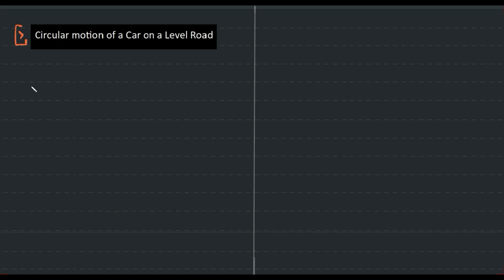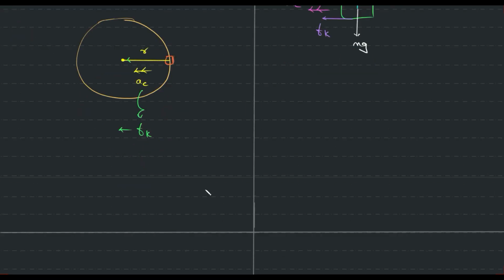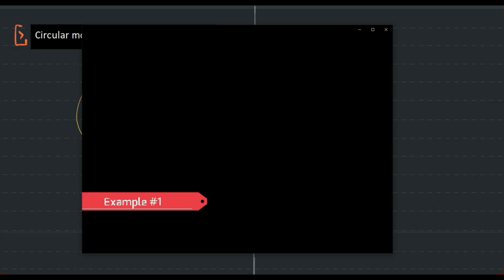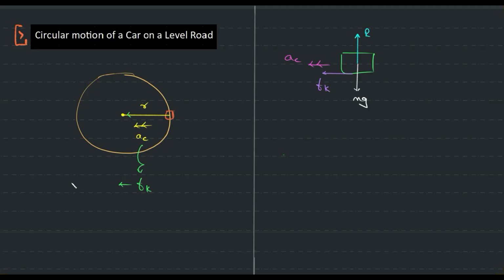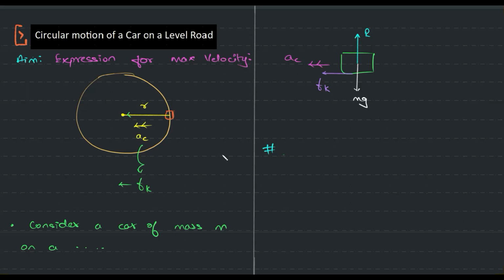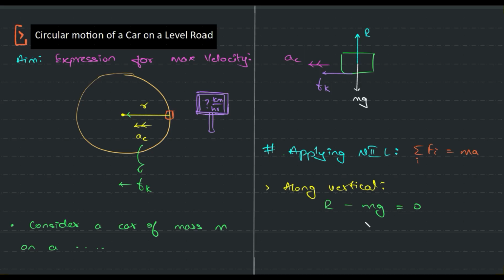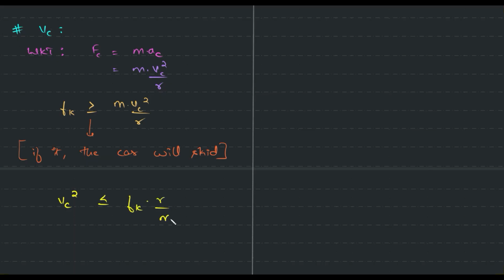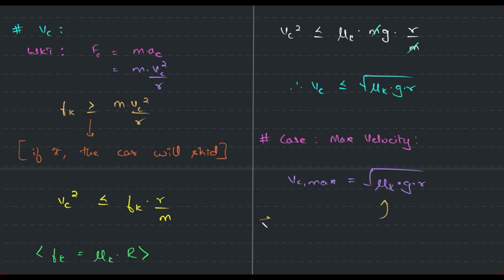07 F3 A1 Ciruclar Motion Car Level Road